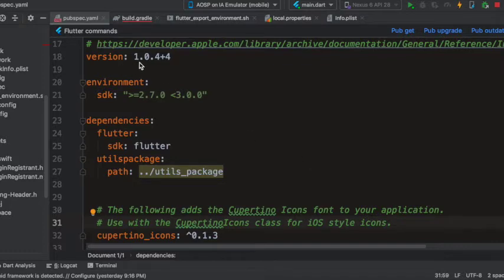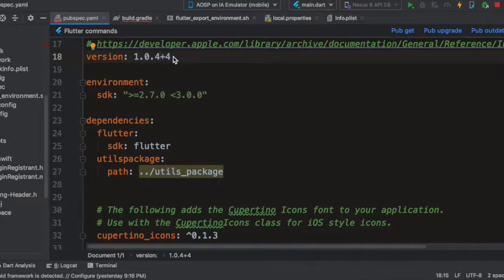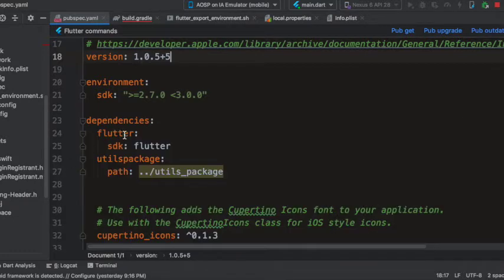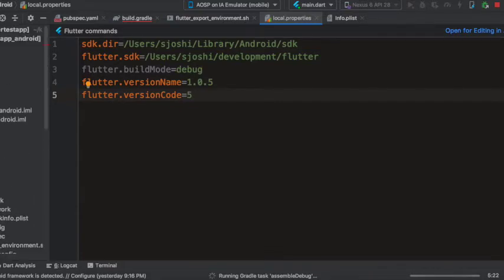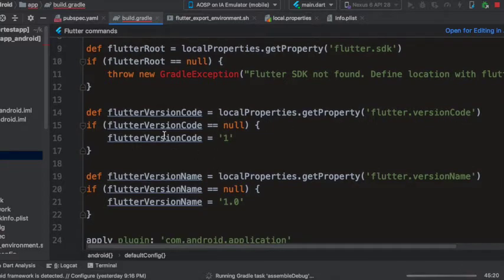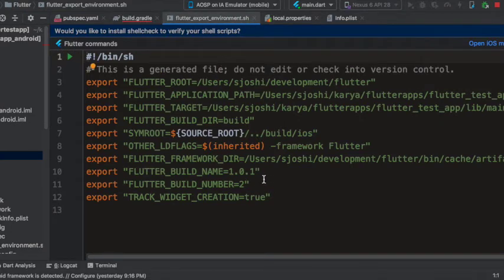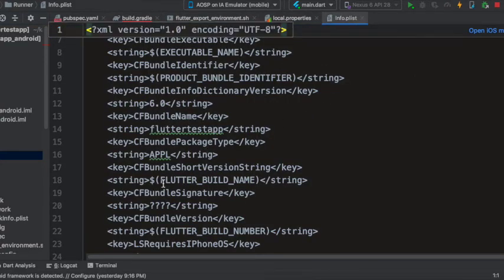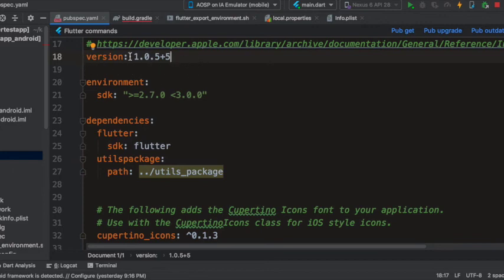Update Flutter App Version and Build Number Android/iOS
Right way to update app version and build number in flutter